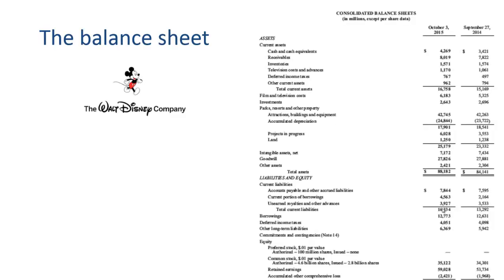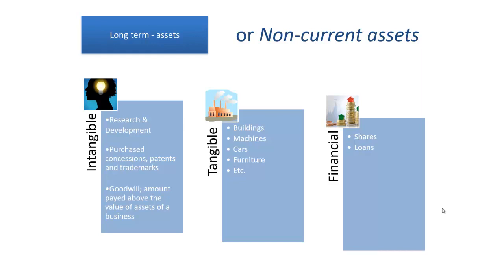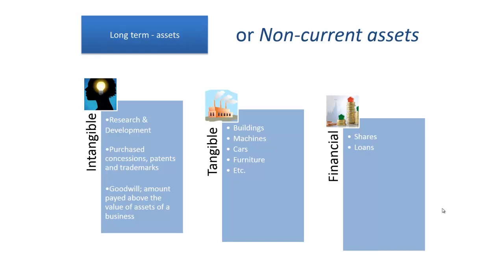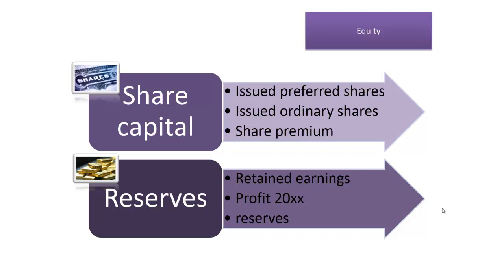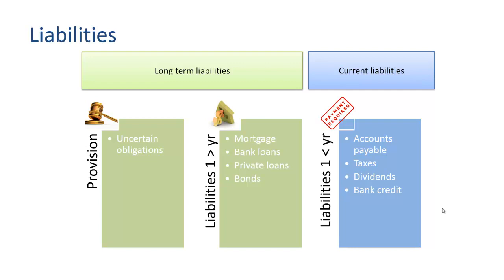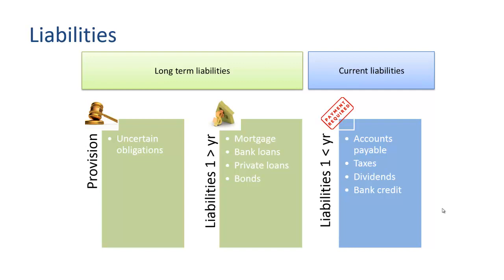The balance sheet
This webcast has the objective to provide students a better understanding of the balance sheet and the information in it